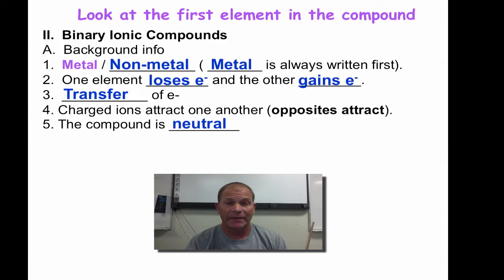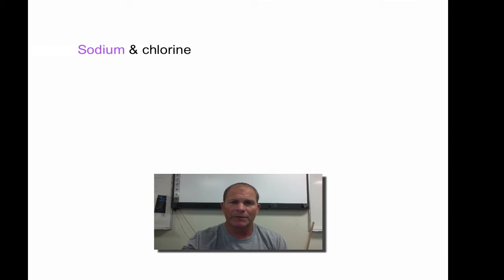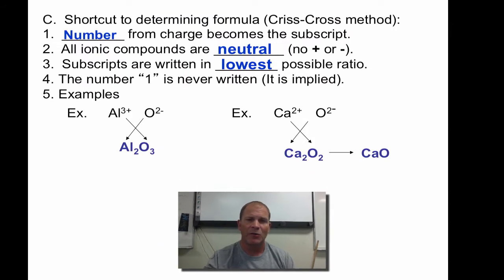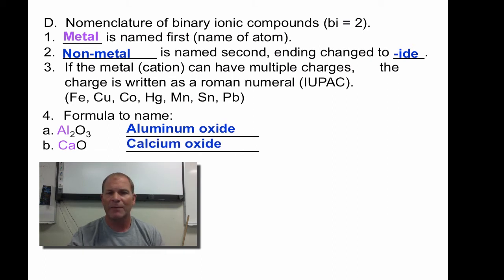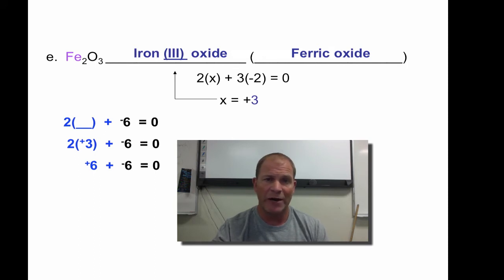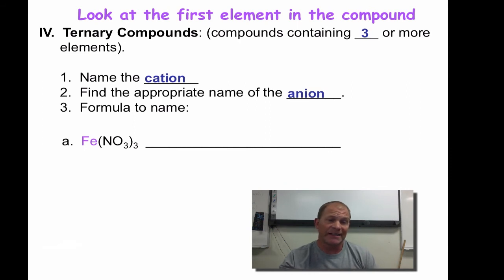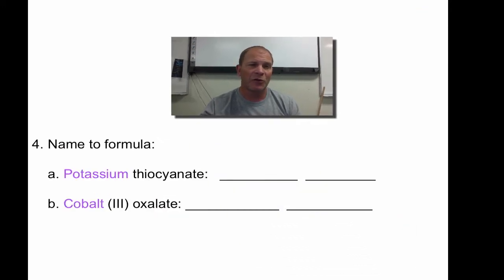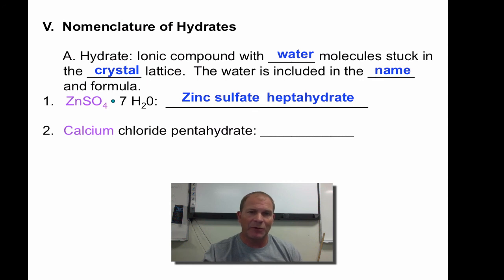Naming Inonic Compounds